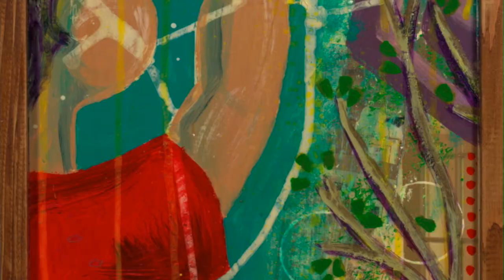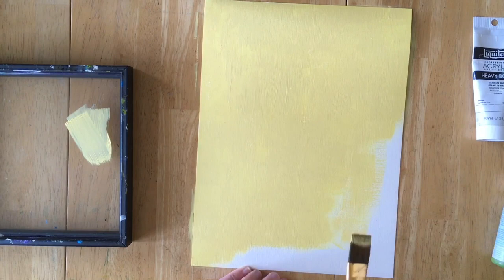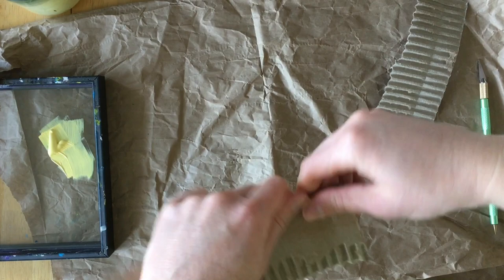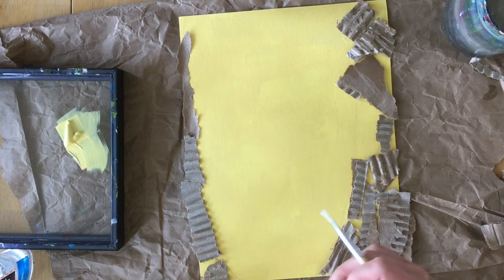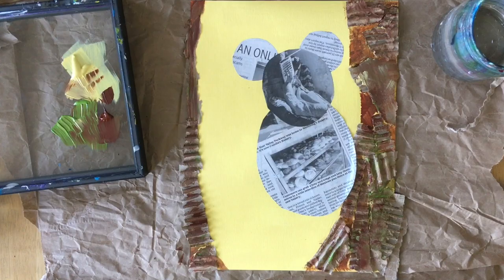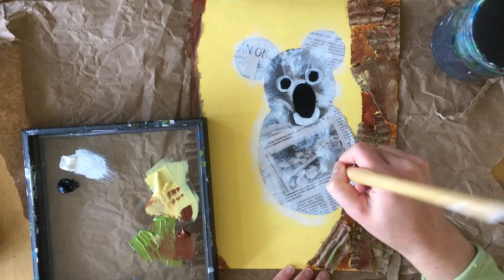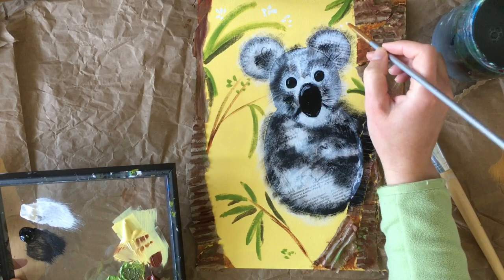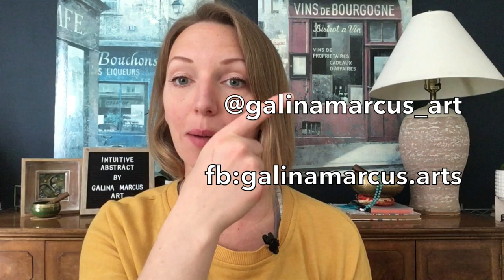Fun and easy mixed media koala tutorial | Art projects for parents and children | Art class at home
I hope you are staying home, staying safe and staying positive!

While quarantine keeps us indoors, obviously, we all are looking for things to do for ourselves and our children. I’ve got a simple art project for you today!
You can make this cute little koala with your kids. And you literally need a minimum of art supplies! A few paint colors, a brush, and some scrap pieces of cardboard and newspaper.

Post your koalas on Facebook or Instagram with the hashtag MyFunnyKoala and tag me

For more information about my art and art classes visit my